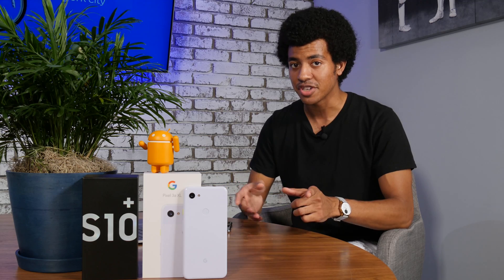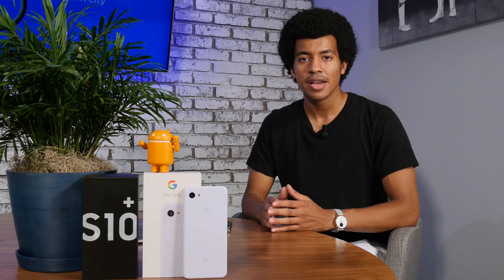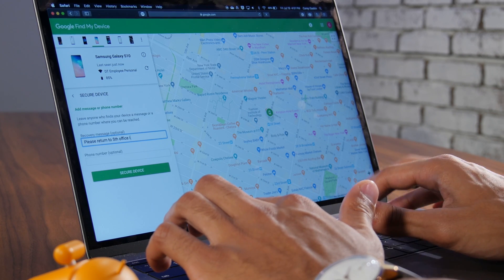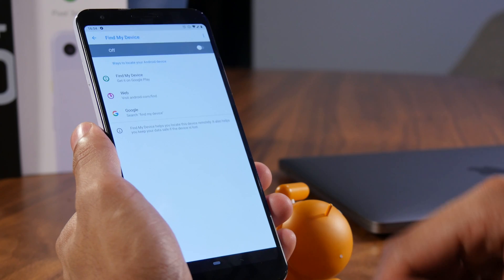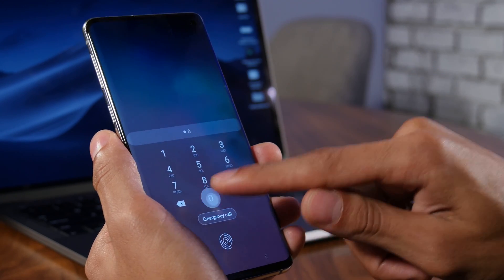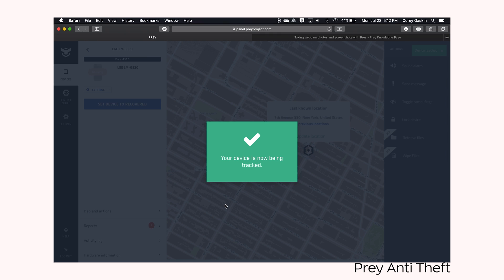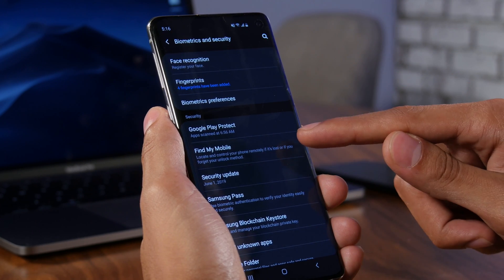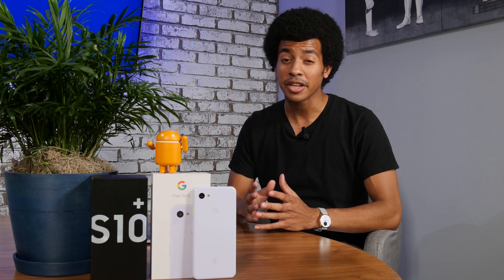How To Find A Lost Android Smartphone | Explained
If you've lost your Android phone and need to get it back now or are worried you might lose it at some point in the future, you'll want to watch this video right away. First step: Don't Panic. You can do this. The next steps toward finding your lost Android phone are revealed in this easy-to-follow guide. We've got several methods that should reunite you with your coveted Android phone soon.